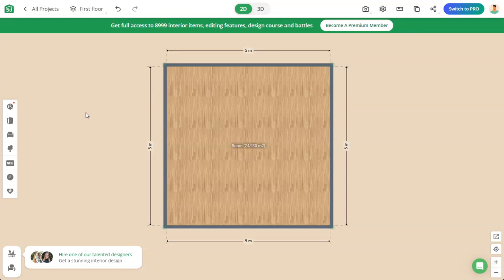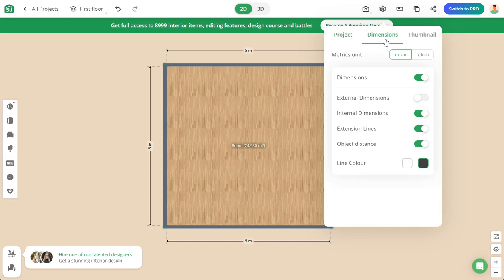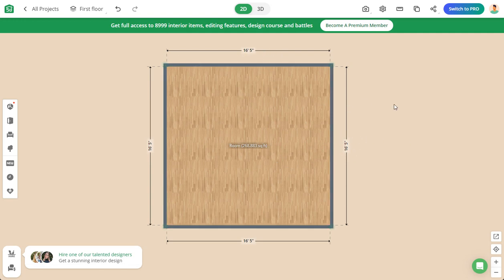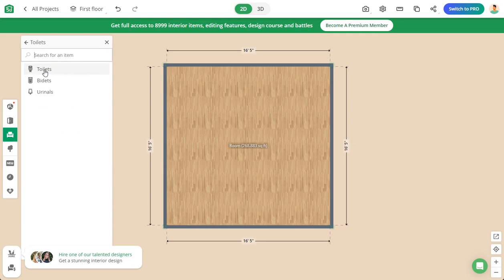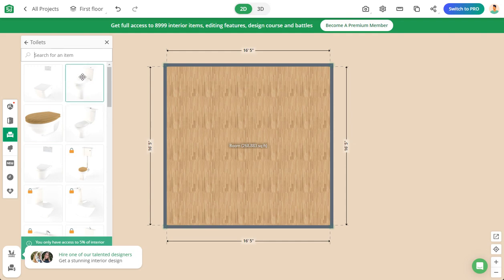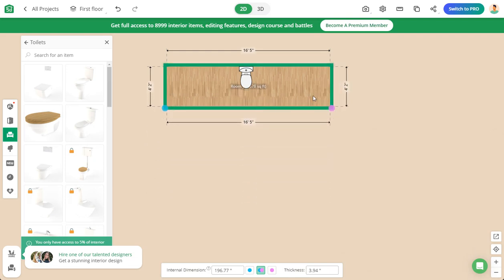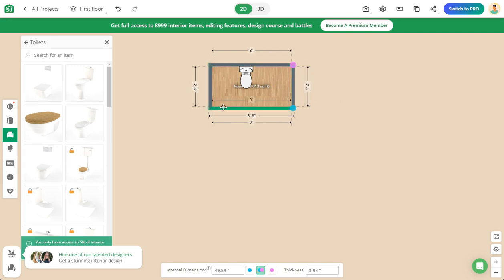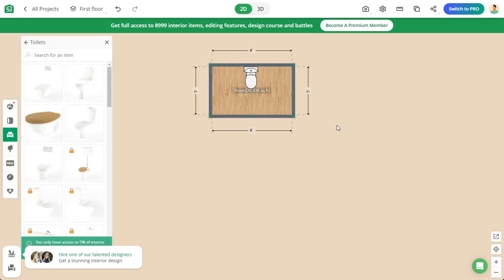Planner5d 01 Change Unit, Put Fixture, Resize room